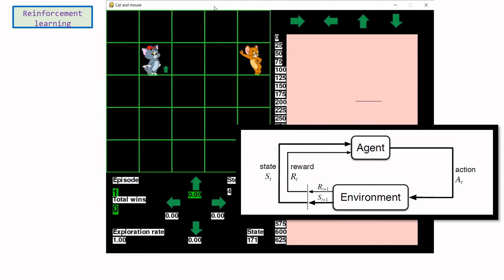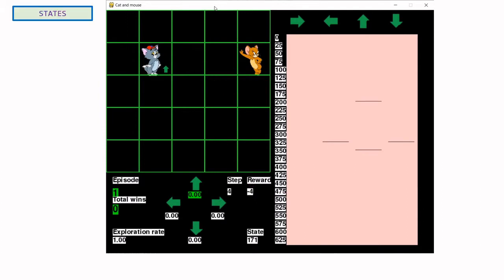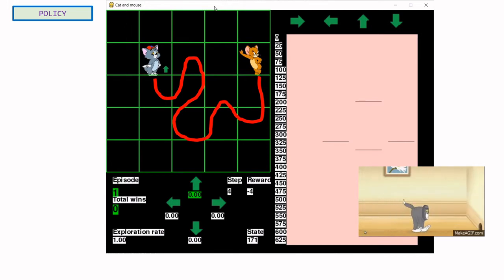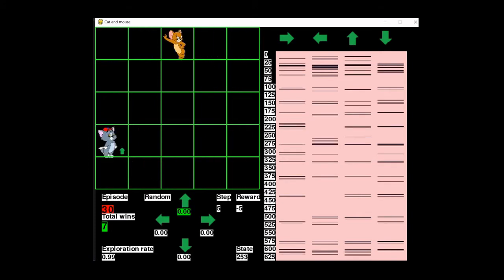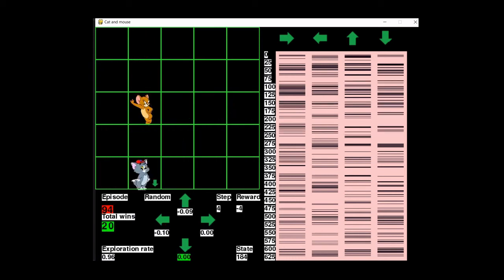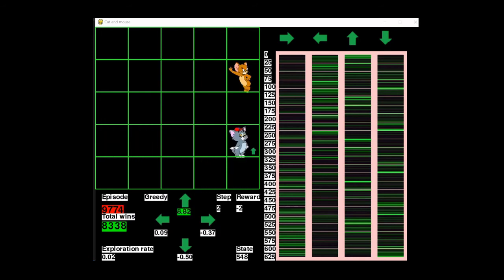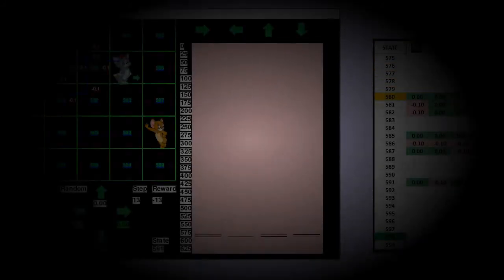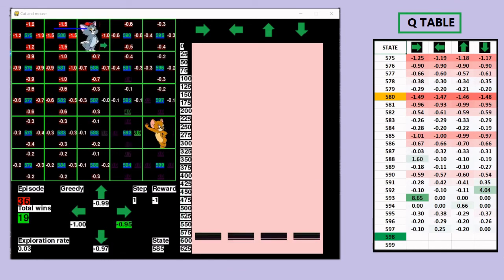Tom uses AI to find Jerry. Q- learning - Reinforcement learning.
This video discusses the task of reaching a goal in the grid. Our agent here uses q learning which is a reinforcement learning technique to maximize its rewards and reaches its goal. Concepts like rewards, policy, states and actions are explained with the help of simulation.